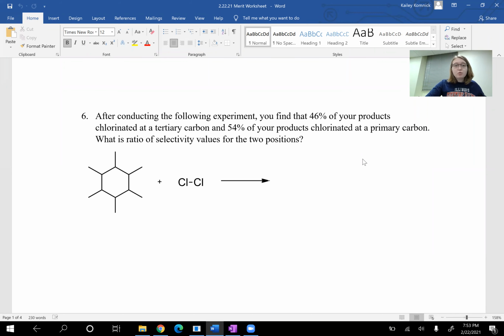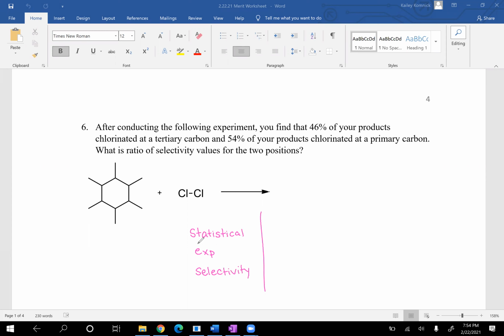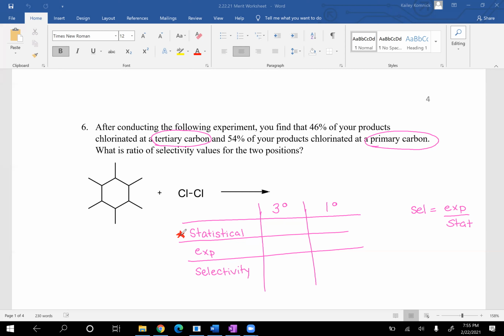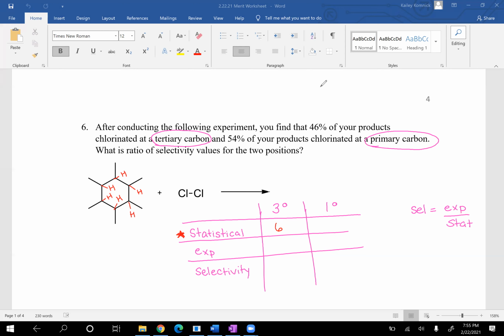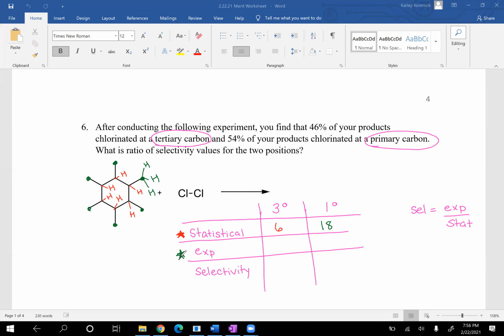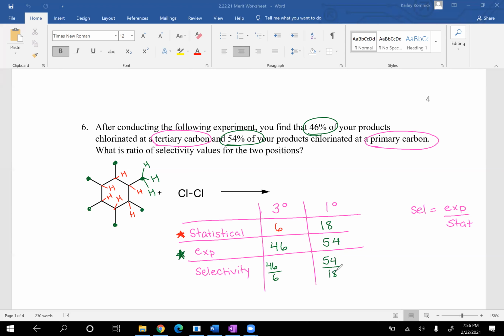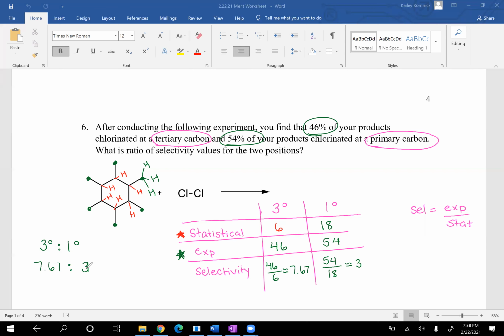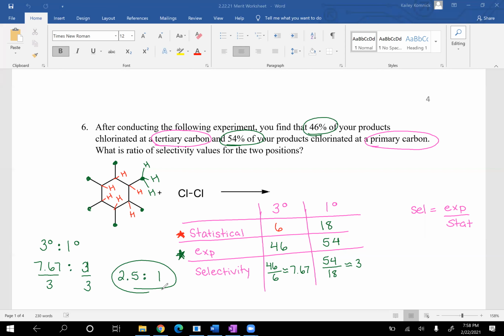Determining Selectivity for Radical Halogenation